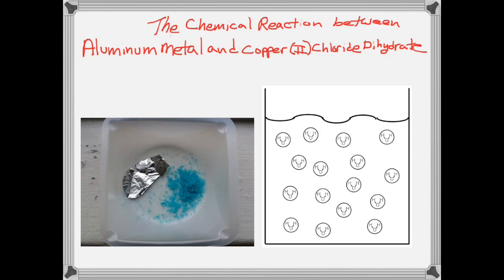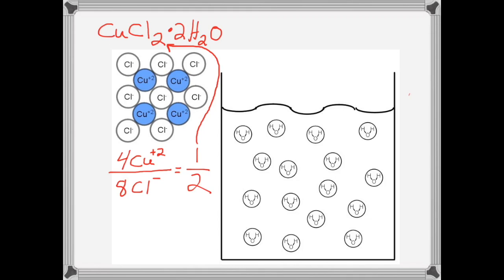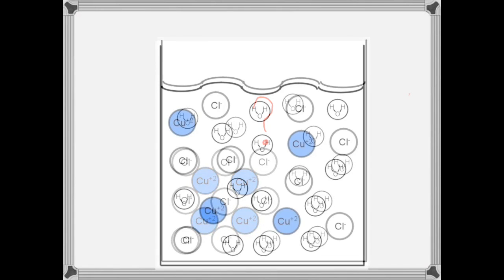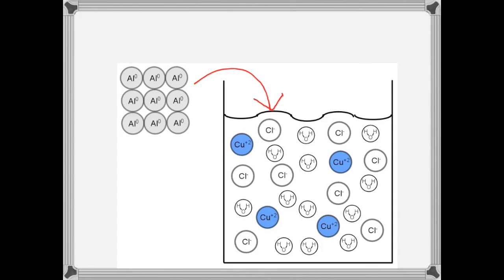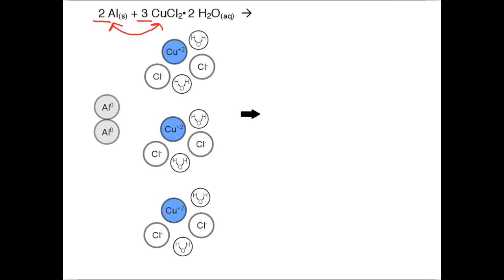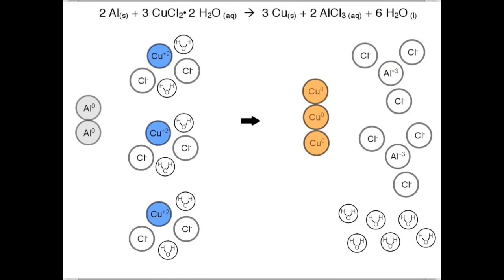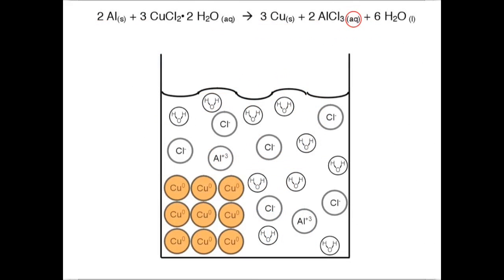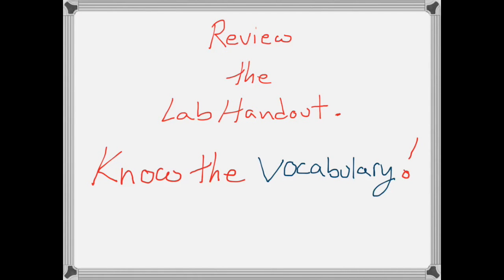The Aluminum and Copper Chloride Reaction prelab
This video explains what happens when aluminum metal is placed in a copper(II) chloride solution.  It explains concepts like the "molar ratio" which will prepare you to perform "stoichiometry" calculations to predict the amount of copper that should be produced.